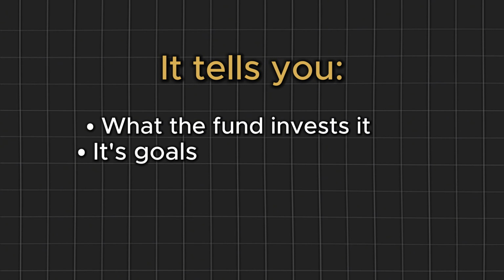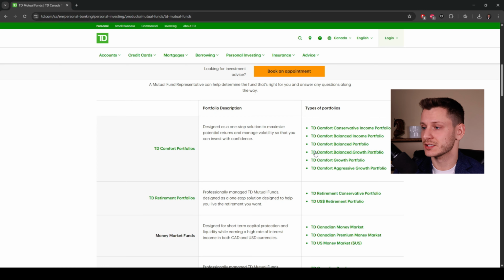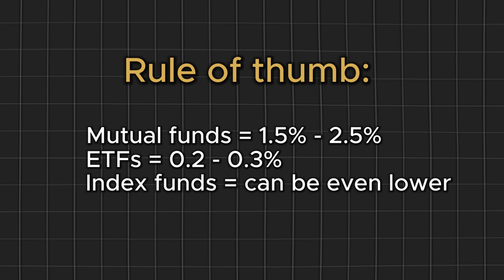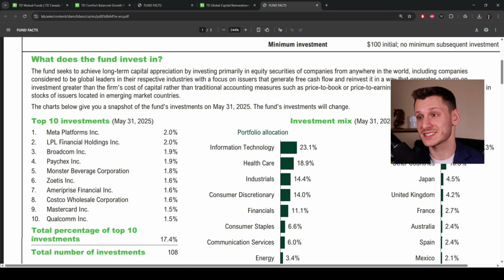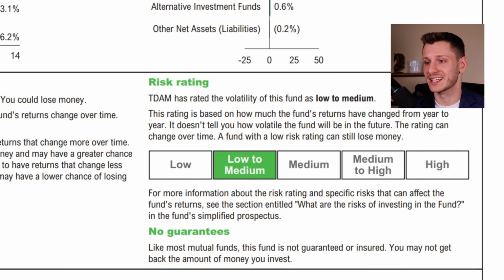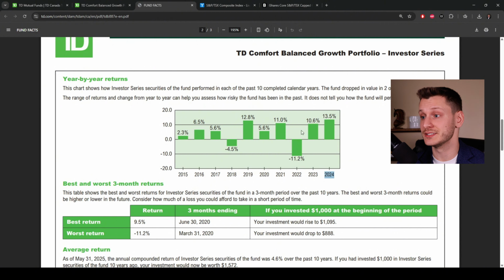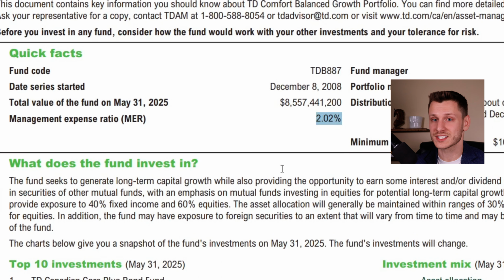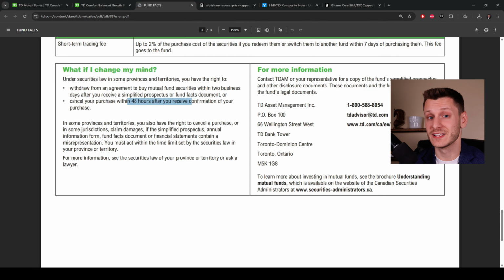How to Read a Fund Fact Sheet (Mutual Fund & ETF Fact Sheet Guide)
Learn how to read a Fund Fact Sheet step-by-step. This applies to Mutual Funds, ETFs, index funds, and most managed portfolios in Canada and the US.

I break down the essential sections: Management Expense Ratio (MER) fees, fund objective, asset allocation, holdings, diversification, geographic exposure, risk level, and historical performance. By the end, you’ll know exactly how to evaluate a fund and avoid high-fee or underperforming investments.

00:00 Introduction
00:43 What is a Fund Fact Sheet
01:30 Where to Find the Fund Fact Sheet
02:54 Analyzing a Fund Fact Sheet
09:39 Comparing Mutual Funds vs ETF
10:55 Last few things about the Fund Fact Sheet

💬 About me:
My name is Alex. I'm a Realtor in the Eastern Ontario and Ottawa area. Before that, I was a financial advisor at one of Canada's largest financial institutions, mainly focusing on mortgages.

Over the years, I’ve seen too people make some of the most innocent mistakes either costed them tons of money overtime, or made them miss out on free cash.

On this channel, I share honest insights about real estate, money, and the psychology behind financial decisions so you can make smarter moves without falling into the same traps I’ve seen too many times.

📩 Have questions or need an agent in Eastern Ontario? Reach out anytime!